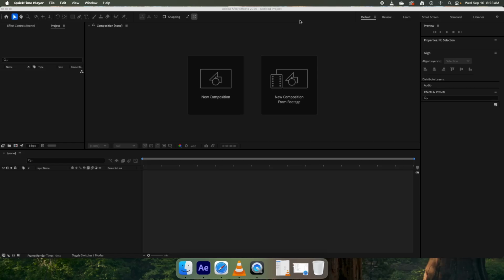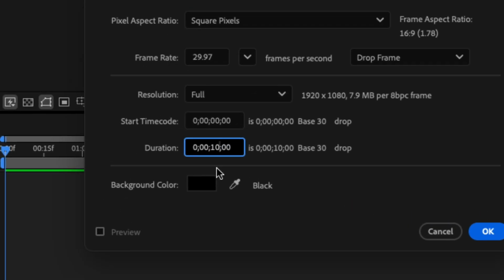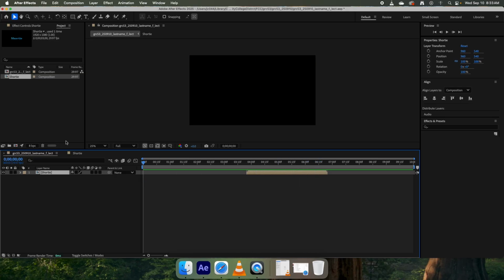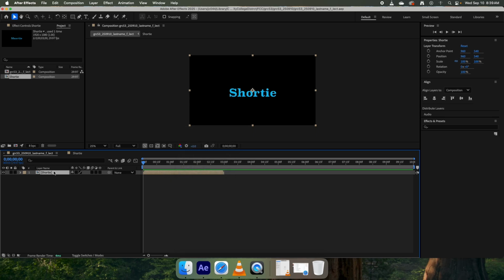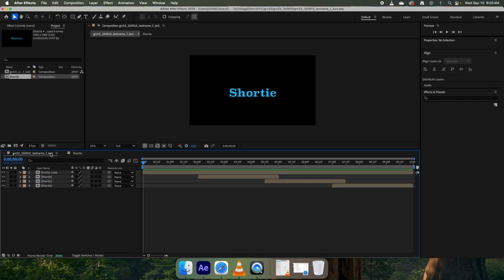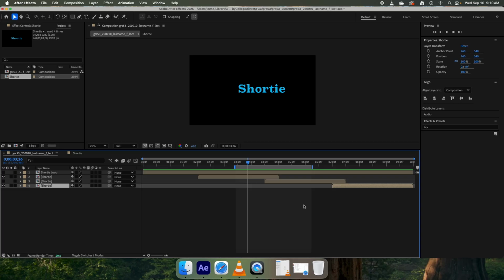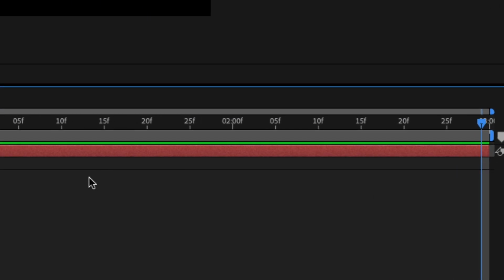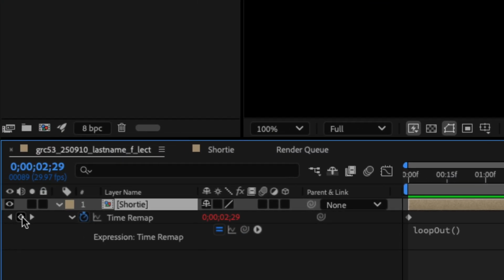Adobe After Effects Time Remap & Work Area